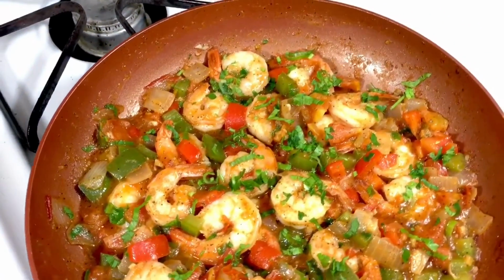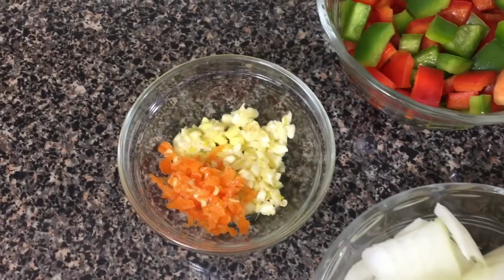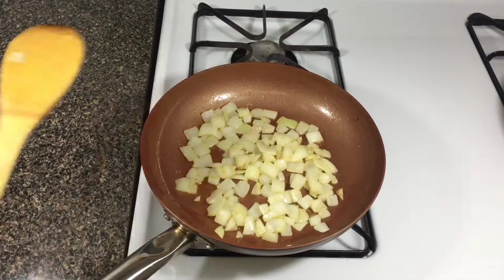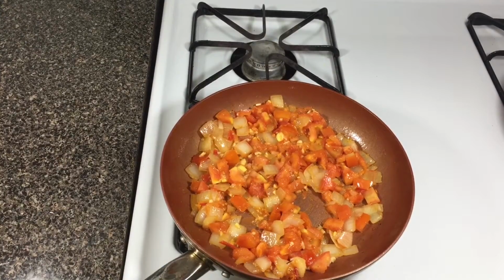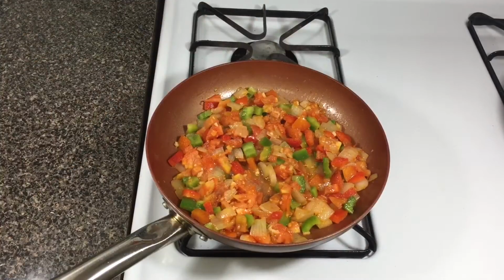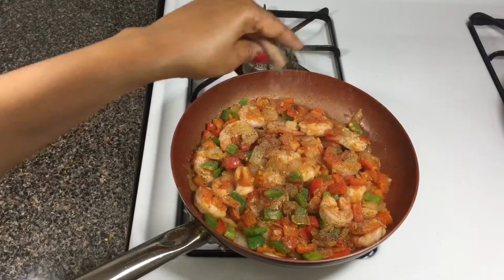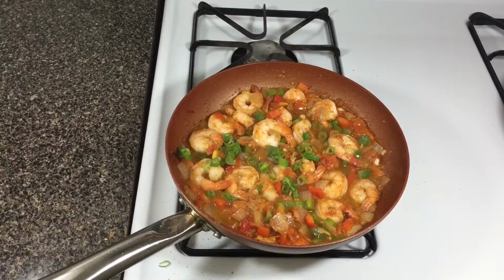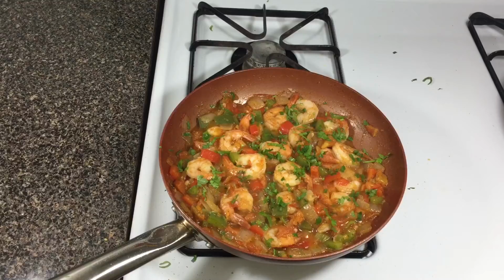Easy Shrimp Sauce | Healthy Homemade Side Dish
An easy Shrimp Sauce that goes with pretty much anything! Try it and let me know what you think.